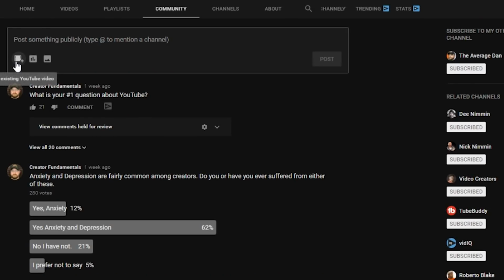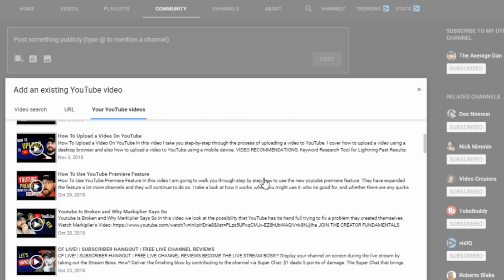How To Use YouTube Community Tab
In this video we discuss how to get the YouTube community tab and also how to use the community tab on YouTube once you do get it. The community tab on YouTube is a great way to engage with your community and this video provides a tutorial on how to use the YouTube Community tab.

Amplify Your Subscriber Growth with this Expert Guide for Only $4.95

Are you captioning your videos? YouTube lets AI do it automatically but those captions can often be filled with typos or misinterpretations that can cause YouTube to NOT show it to as many people and COST YOU VIEWS.  Right now you can get $10 OFF through REV, which is a captioning service with REAL PEOPLE who caption your videos.

JOIN THE CREATOR FUNDAMENTALS MAILING LIST

EASILY CREATE AND SELL YOUR OWN COURSES WITH THINKIFIC.

VIDSUMMIT IS COMING! (Learn the business of YouTube)

Get Your FREE Guide on How To Get 1000 Subscribers and 4000 Watch Hours

CREATOR FUNDAMENTALS MERCH ON AMAZON

CREATOR FUNDAMENTALS MERCH ON CAFEPRESS

► 📷 My Canon T7i Video Camera Kit
► 📷 My Canon T7i w/ Kit Lens STM
►My softbox
►My light bulbs
►My light stand
► My Tripod

Be sure to join the Facebook group to engage in conversation with other like-minded YouTubers and get answers to questions you are looking

Note: I made the first 100 videos on this channel using an iPhone. For info on how to start a channel on your phone,